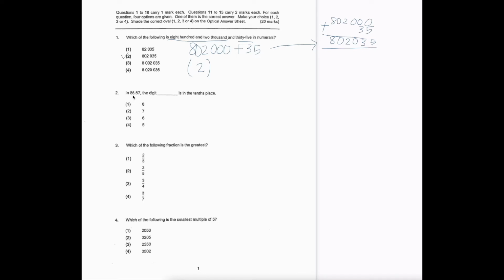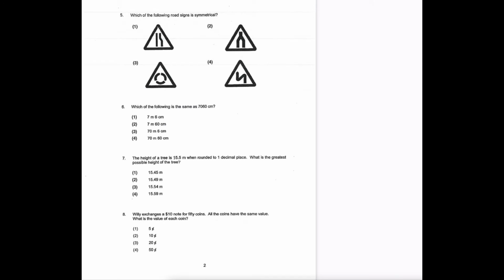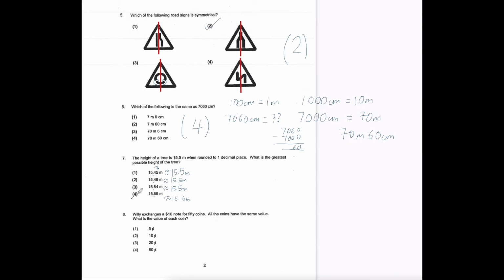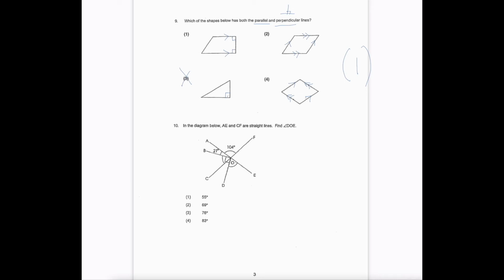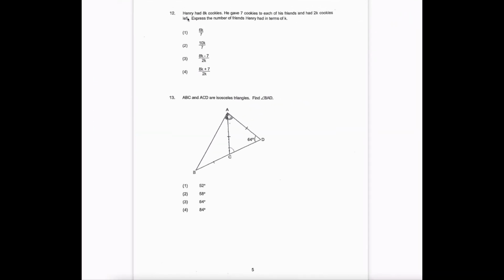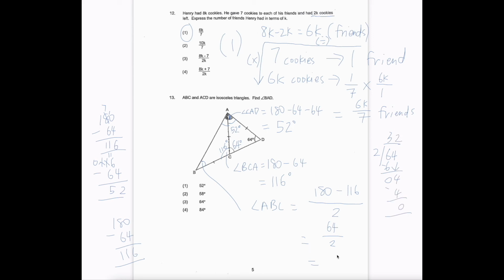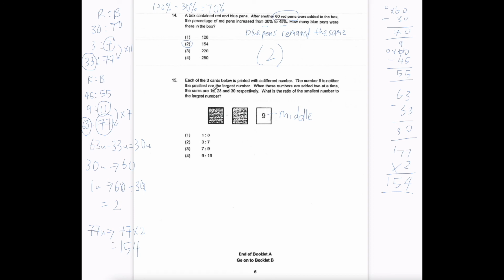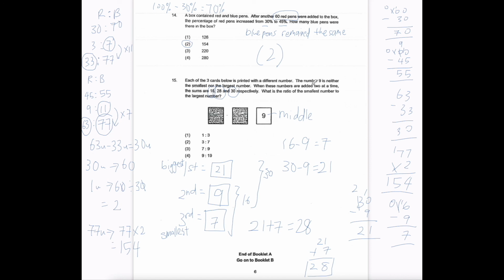2020 P6 Maris Stella High School Mathematics Prelim Paper 1 Booklet A Answers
I'll be covering Maris Stella High School's 2020 P6 Mathematics Paper 1 Booklet A Answers.

Please download the file from the Dropbox link and scroll to page 389-396 to access this paper.
Print it or save it as a soft copy as reference as you watch this step-by-step video on how to do the questions.
This video covers all the MCQ questions. Qn 1-15.Do comment if there are any questions.

**Volume is a little soft, pls crank it up a little. Thank you.

Enjoy yourselves!